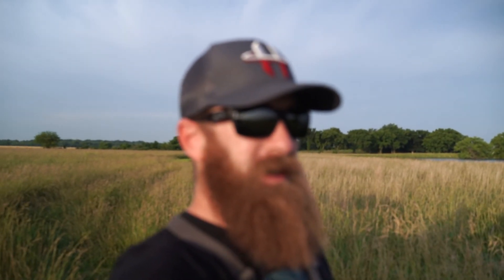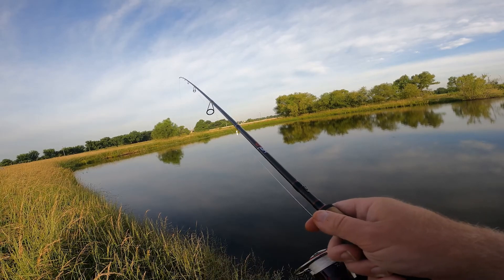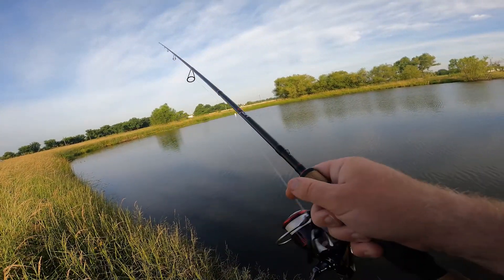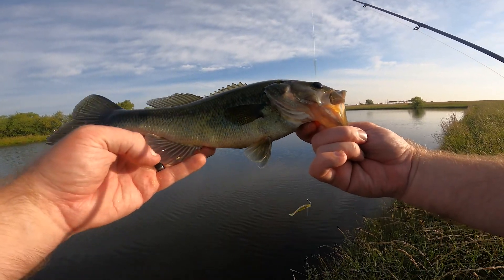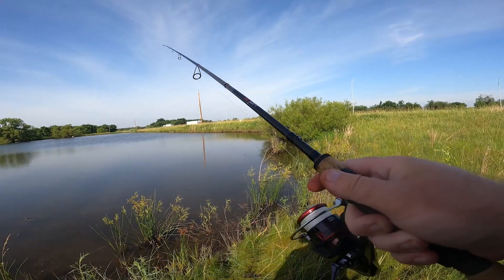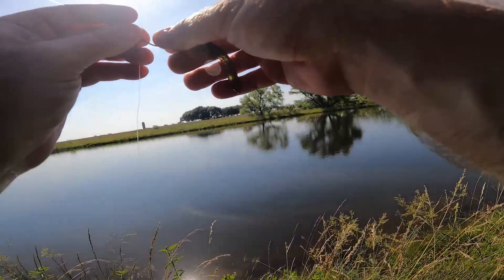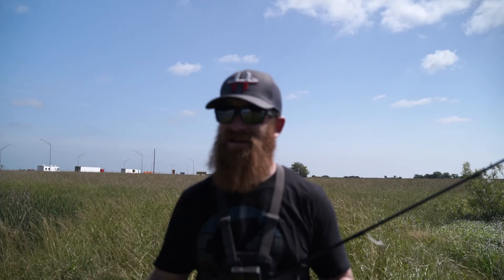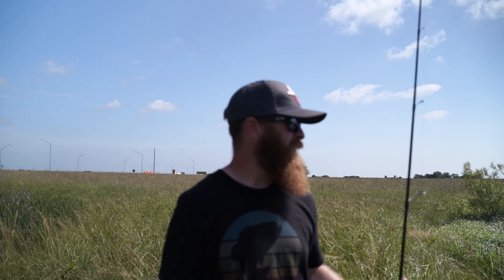How To DROPSHOT Heavy Grass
I had a few questions and comments on how I was presenting my dropshot in heavily grassed waters and wanted to address it all in as much detail as possible so I hope this video answered some questions! Baits are linked below!
Suffix Braid
Leader Line

Dropshot Hooks
Hazedong Shad
Wacky Hook

My Reels:
Tatula SV TW 2020
Tatula SV TW 2017
Shimano SLX
Concept Z
Shimano SLX DC
Concept A2
Abu Garcia Revo Premier
Shimano Curado 300
13 Concept A3
Okuma Komodo SS
Daiwa Lexa 300 WN

Tackle Organization
Jig Tackle Box
Plano Egde Terminal Tackle Box
Plano Edge Tackle Box
Big Lure Lock Tackle Box

Big Camera
Main Lens
GoPro Hero8
GoPro Hero7